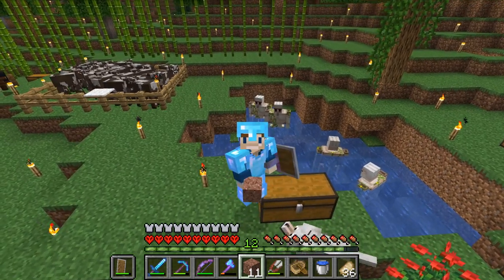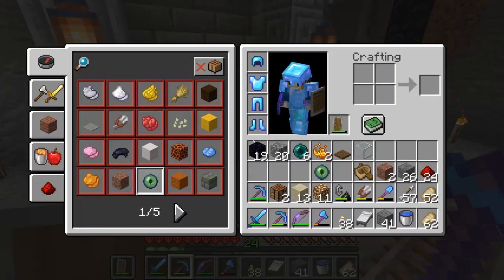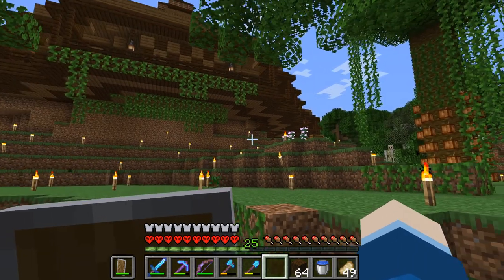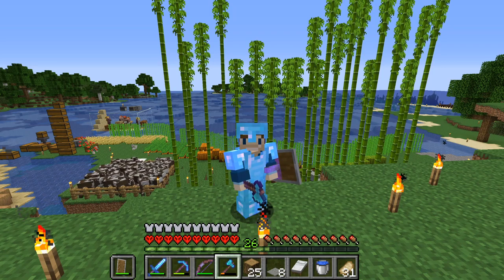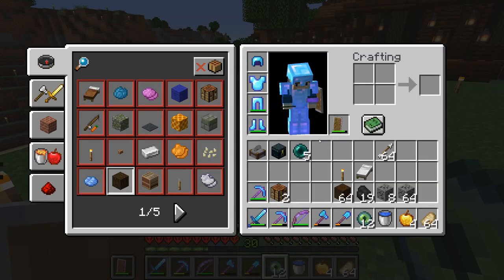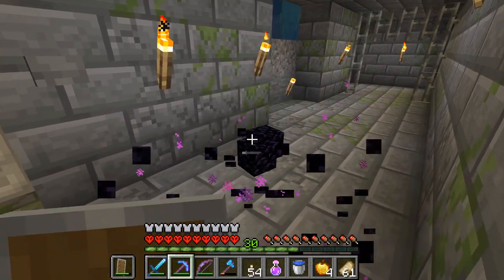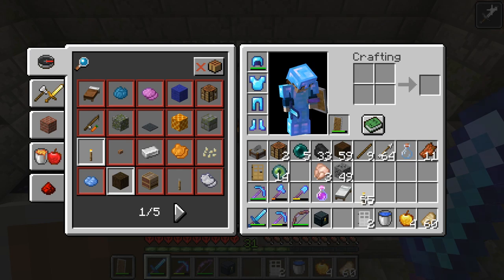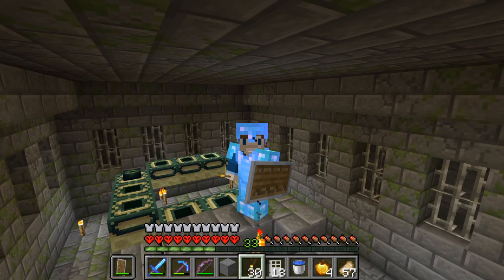Minecraft Hardcore: S1E11 - Mega Project and the Stronghold!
Today, I'll be dealing with my Iron Golem problem, terraforming/landscaping beneath the Bee Farm, announcing the first Mega Project of this Minecraft Hardcore Series, and raiding a Stronghold! I hope you enjoy!

Timelapse footage recorded and rendered with the Replay Mod for 1.15.2.